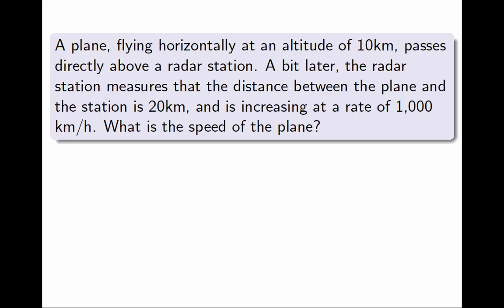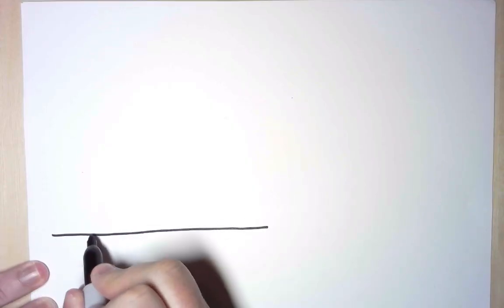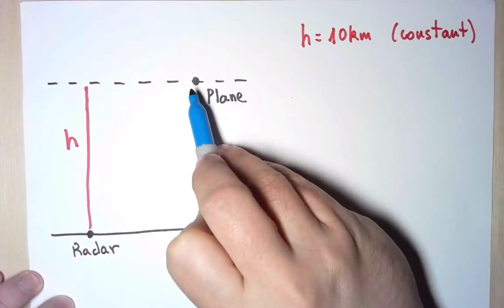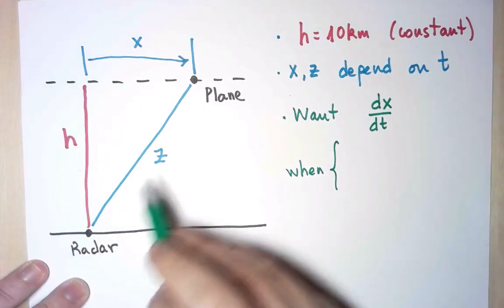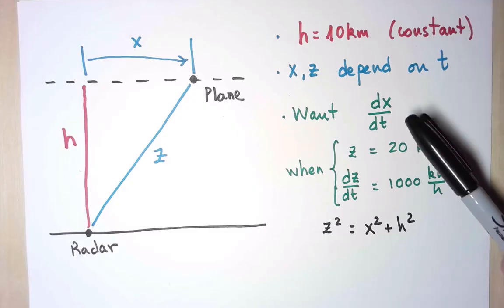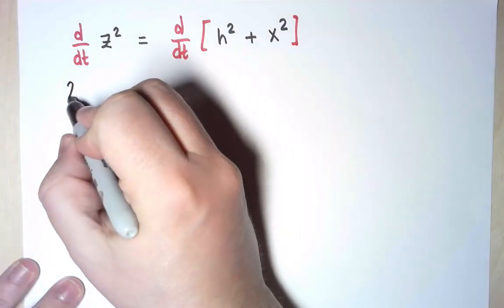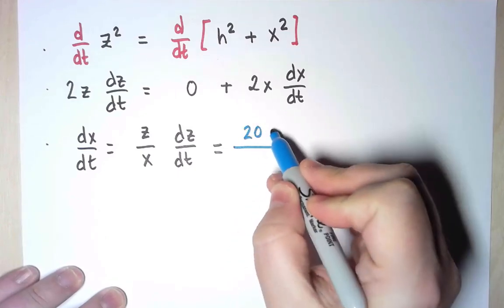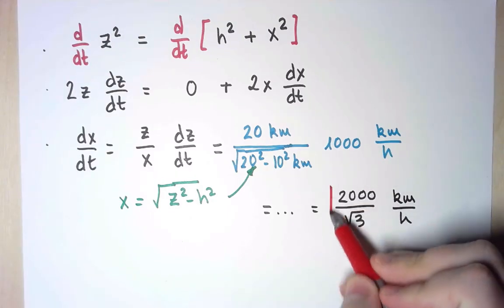6.1 Related rates: Example 1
A related-rates problem is an application of calculus to a physical problem involving multiple quantities that depend on each other or on time, where we need to find a relation between their derivatives.

00:00 Problem
00:50 Modelling
03:18 Computations